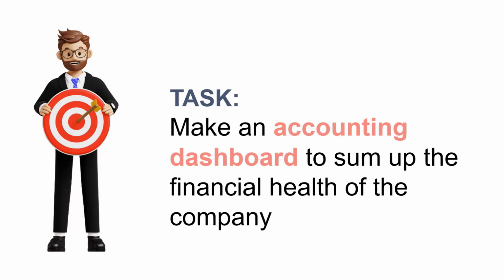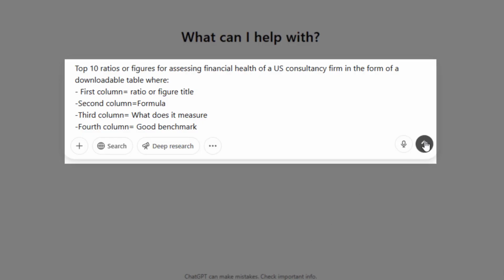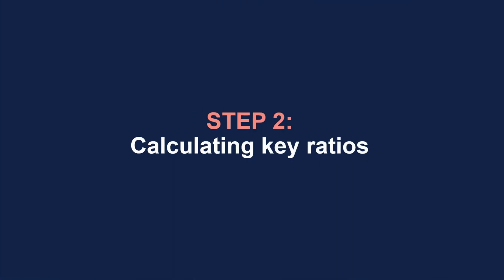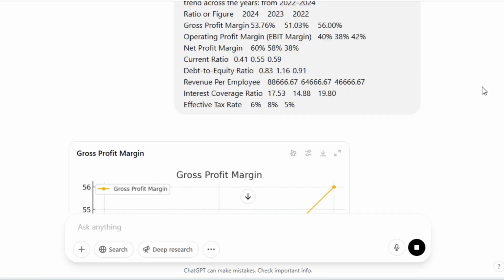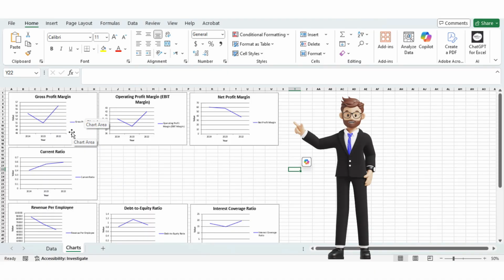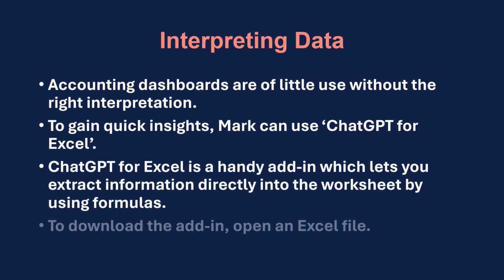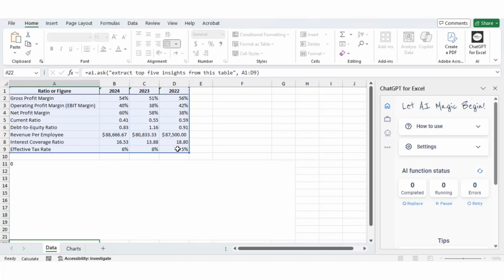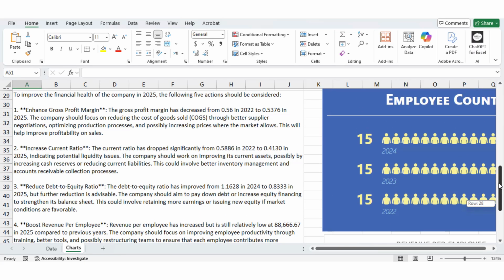Create an Accounting Dashboard in Excel with AI (Using ChatGPT for Excel Add-In)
Discover how to create an accounting dashboard in Excel with AI to track key financial metrics, visualize data, and simplify reporting. This tutorial demonstrates how ChatGPT can assist in automating calculations and building interactive dashboards for smarter financial management.